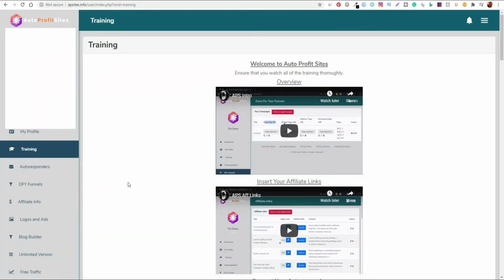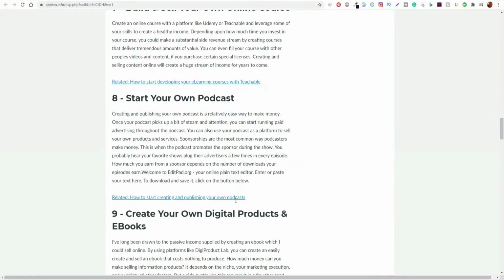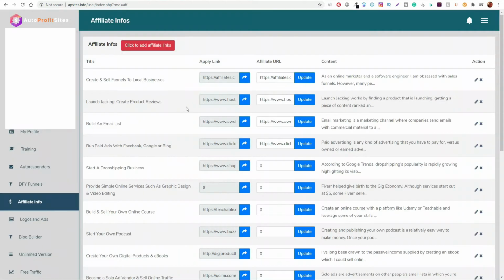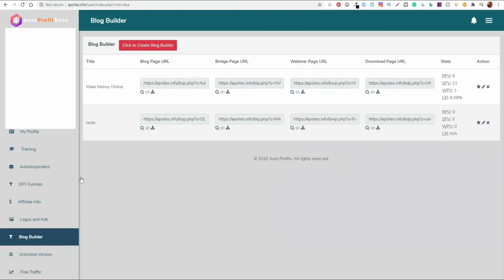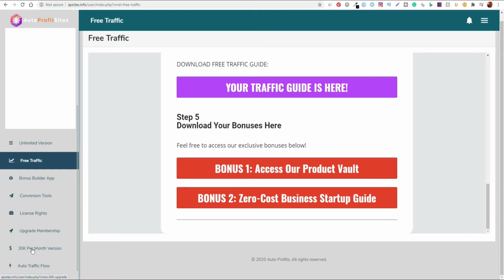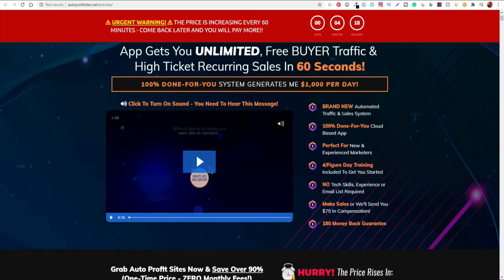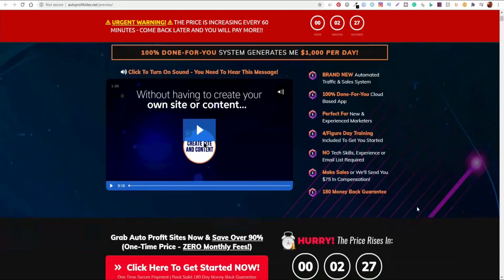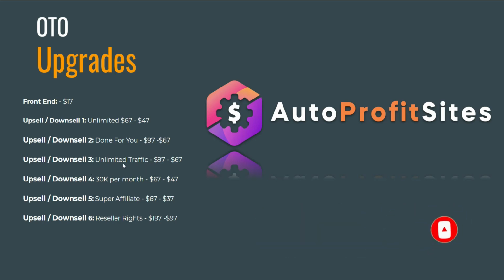AutoProfitSites Review - Glynn Kosky - AutoProfitSites Honest Review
This video will provide an honest review of autoprofitsites by glynn kosky. This video will show an overview & demo of the member's area along with some of the product tools & features, talking about the upsells / downsells while discussing my overall thoughts on why this may not be a suitable product for you & why you should avoid it...!

Timestamp Sections

01:31 Members area
06:28 Sales Page
09:05 Otos & Upsells
11:49 End Section